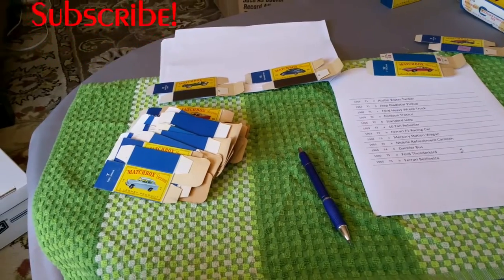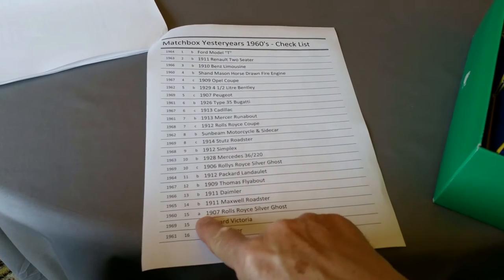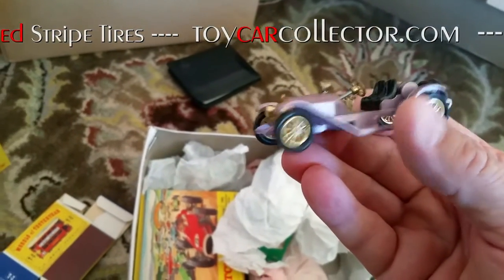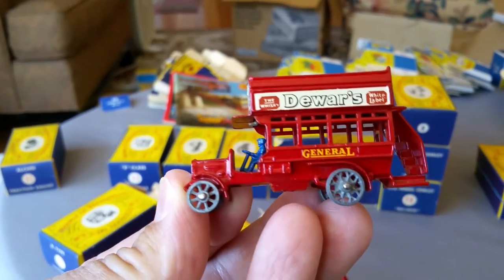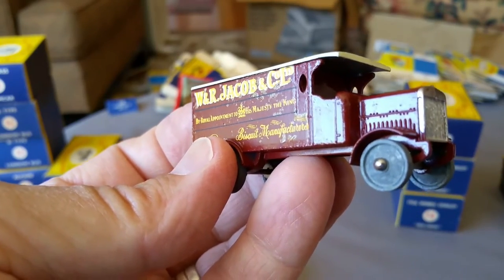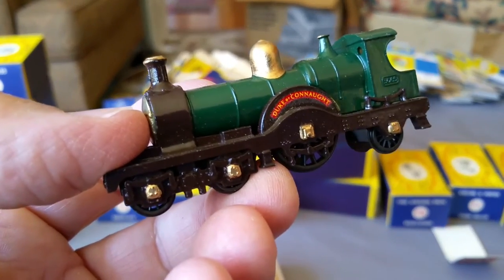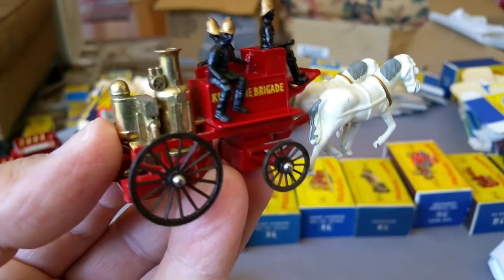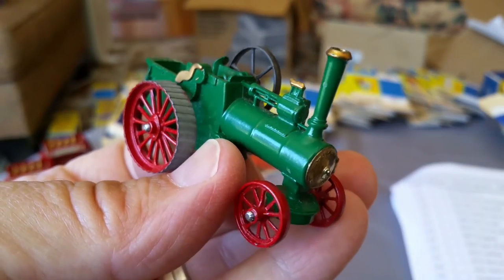Matchbox Collection - YESTERYEARS - Part 2 - Video No.143 - August 23rd, 2016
Matchbox Collection - YESTERYEARS - Part 2 - Video No.143 - August 23rd, 2016 .  A wonderful Matchbox collection has arrived at the Toy Car Collector. Included in this collection are late 50's to all of the 1960's models including King Size, Major Packs, Models of Yesteryears, Regular Wheels 1 to 75, carry cases, gas station, and more. Join me as I discover the treasures in this collection.